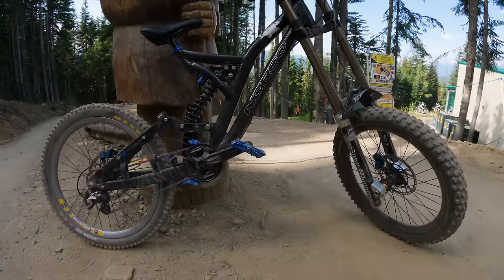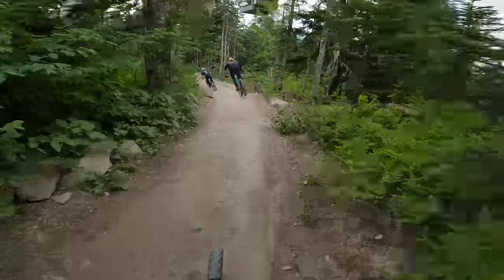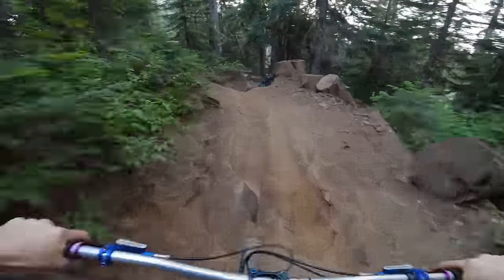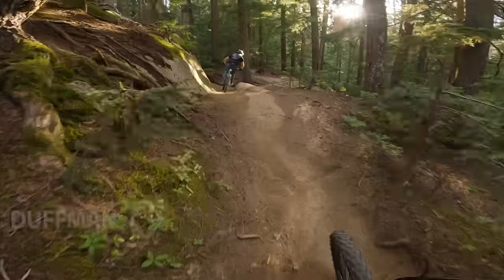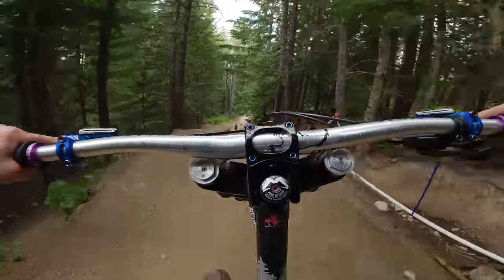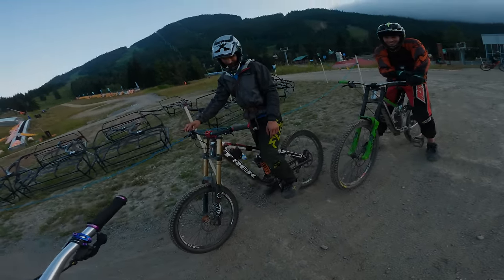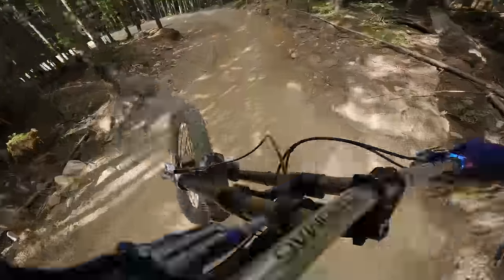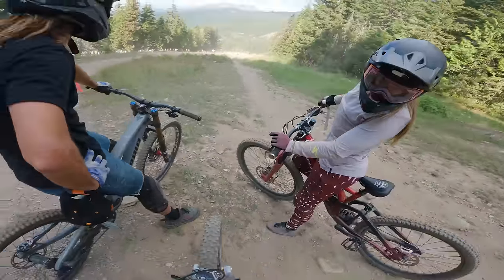What happens when you put 24” Wheels on your 300mm MONSTER BIKE at Whistler?!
I have never tried 24" wheels before, but I wanted to try them on my 300mm Boostmonster bike!  So I tried this out in Whistler!  I have to say it took a bit to get used to and I really wasn't sure what use they may have.  But as I was riding some of my favourite flow trails the wheels really started to work a lot better!

Jordan Boostmaster is a mountain bike rider and filmmaker who embarks on exciting mtb adventures including freeride, downhill, and dirt jumping.